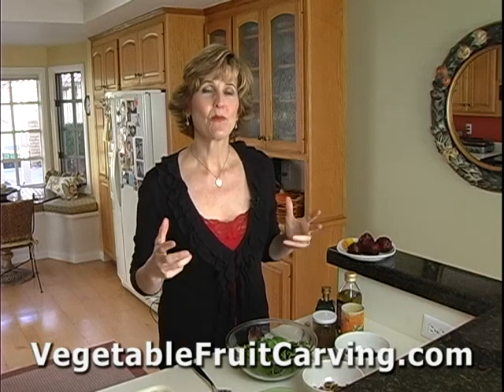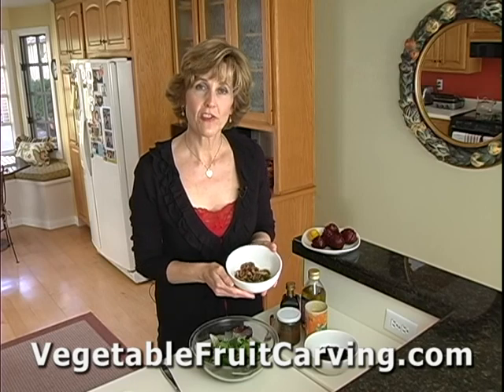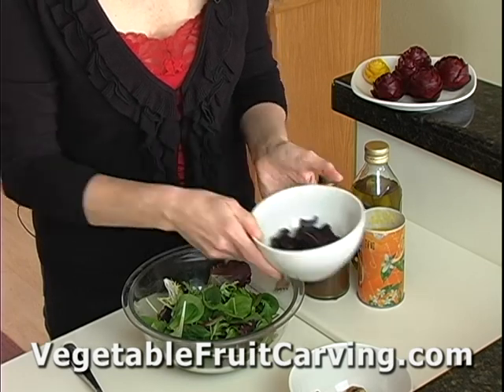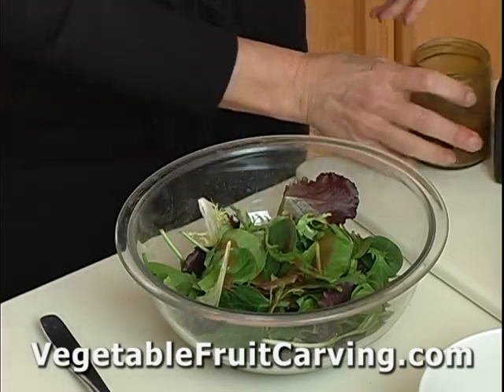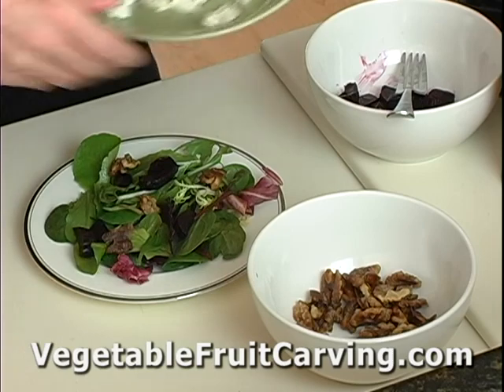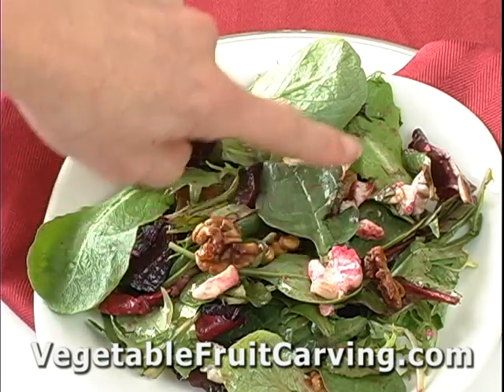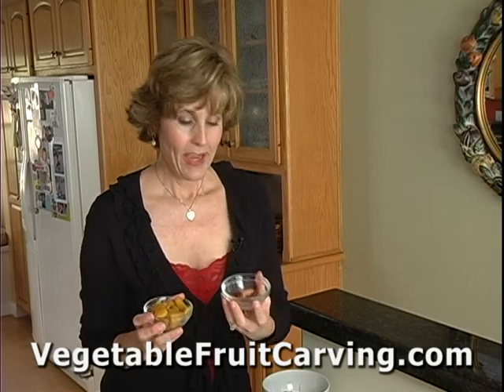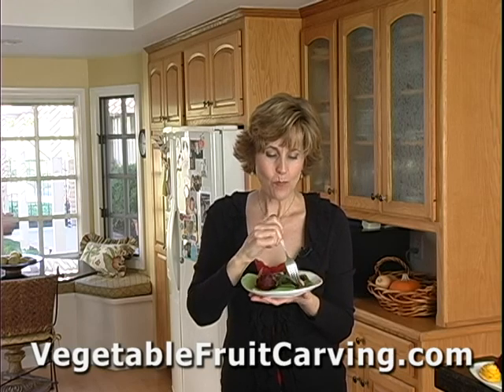Beet Salad for Valentines Day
Beautiful and delicious beet salad is perfect to make for Valentines Day. Looks great served at the table with the heart shaped napkin I demonstrate on my blog.